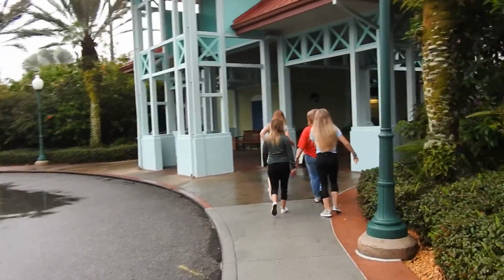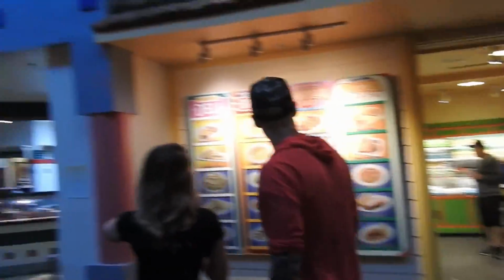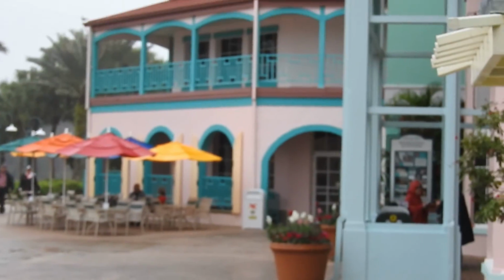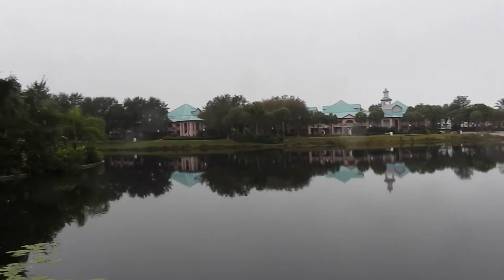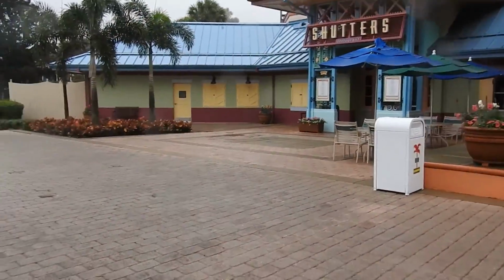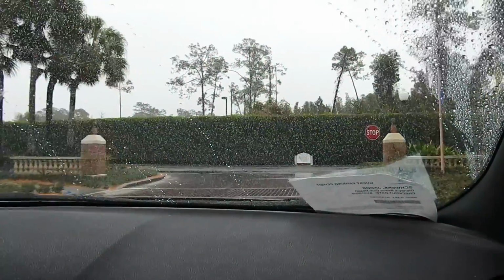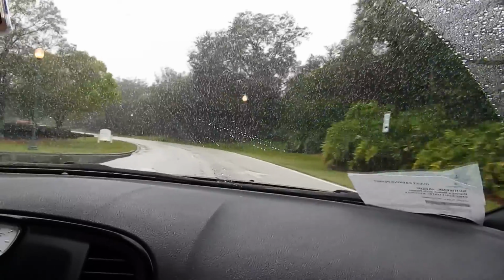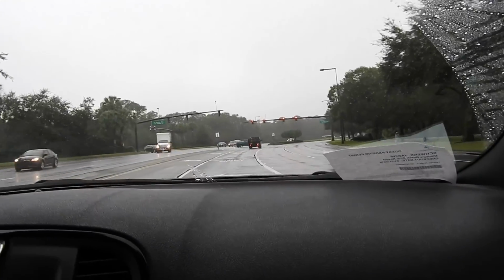Caribbean Beach Resort at Walt Disney World Tour - part 2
Join us as we take a second look at Walt Disney Worlds Caribbean  Beach Resort in Orlando.  This was filmed in January 2016. View our first video here which is a bit short and was filmed June 2015:

We hope to have more and more up for you.  Remember to have fun and to always start EarsFirst!!!